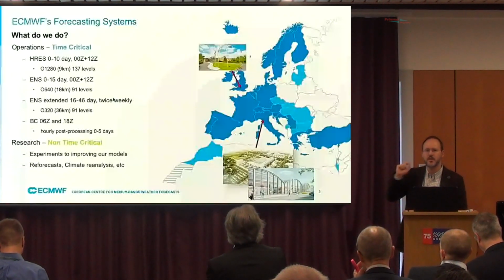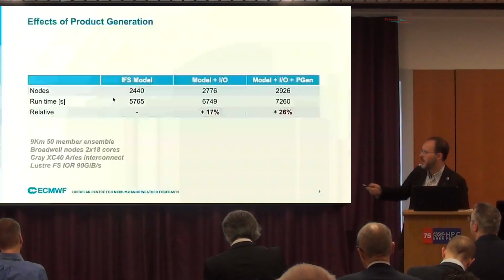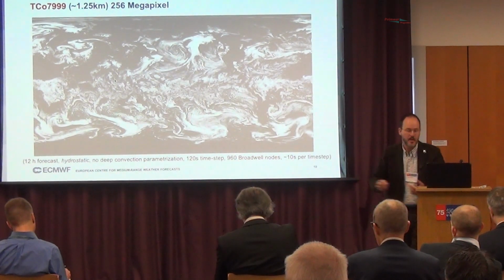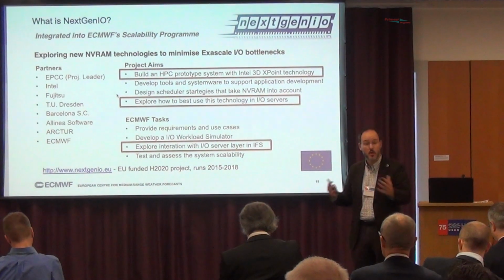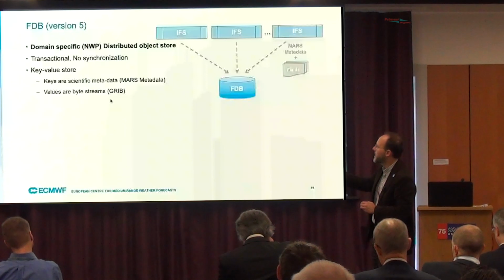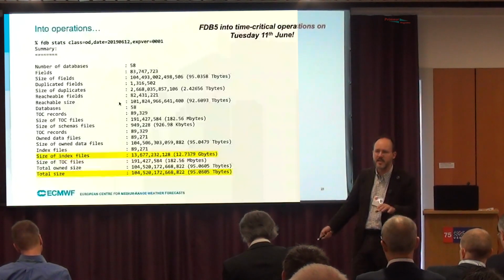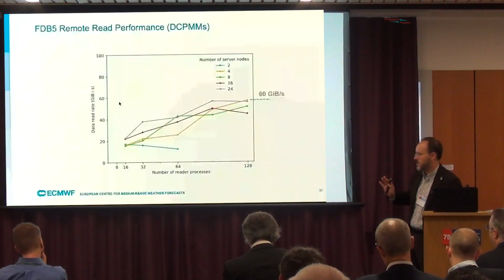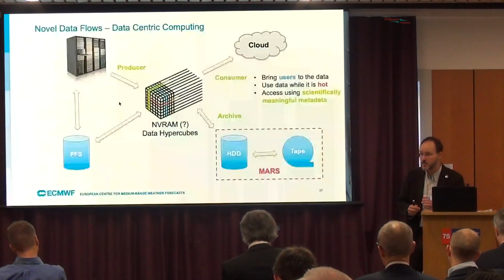Weather forecasts will be improved with exascale systems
Tiago Quintino from ECMWF explains how NextGenIO project contributes at HPC User Forum in Edinburgh. t the 75th HPC User Forum in Edinburgh, Tiago Quintino from the European Centre of Medium-Range Weather Forcasts (ECMWF) explained that the NextGenIO project brought better weather forecasts one step closer by demonstrating a new type of storage called NVRAM that sits between computer memory and disk memory and can be used to process the large amounts of data needed in a weather forecast. Tiago Quintino explained in his presentation that ECMWF runs several simulation models that run weather forecasts on their supercomputer. Simulations are run every day, so there is a time critical component. The quality of the model can be improved by doing calculations on smaller "grids". Currently the smallest grid is 9 km by 9km.